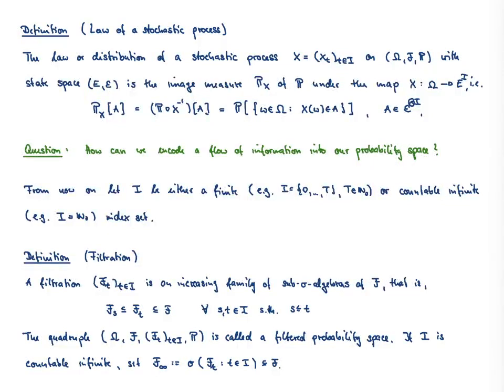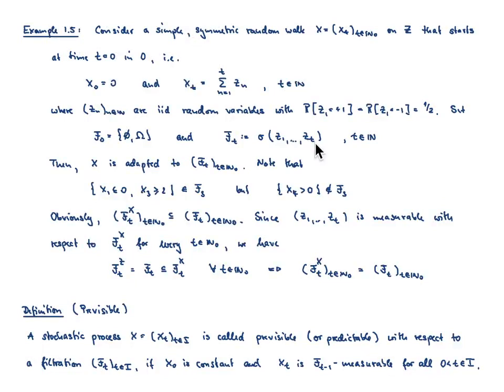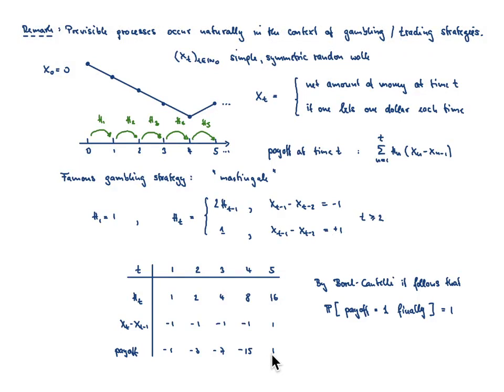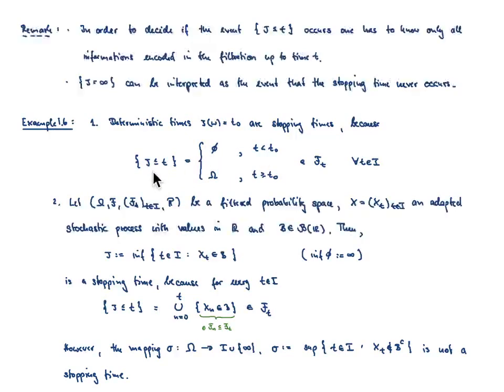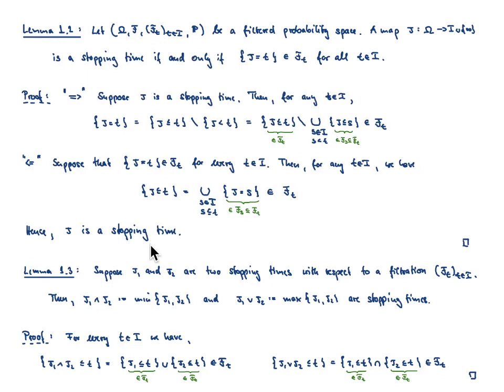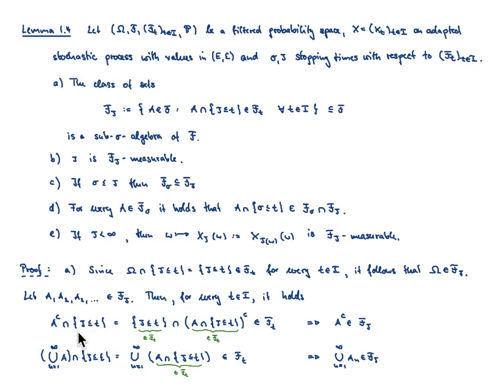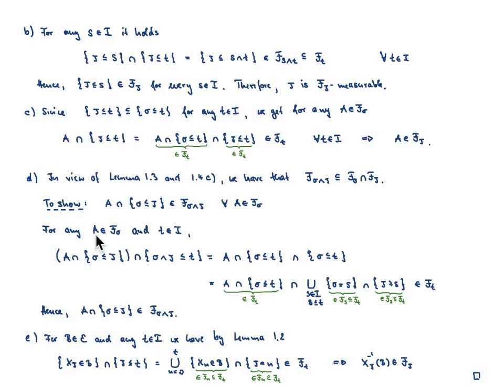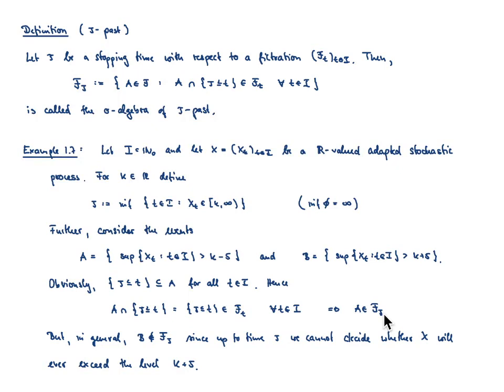Mathematical Finance L 2-2: Filtration and stopping times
Content of the lecture: Filtration, adapted stochastic processes, discrete stochastic integral, stopping times, sigma-algebra of tau-past